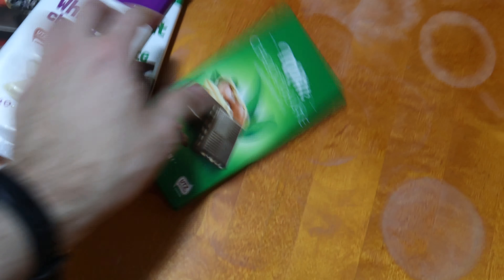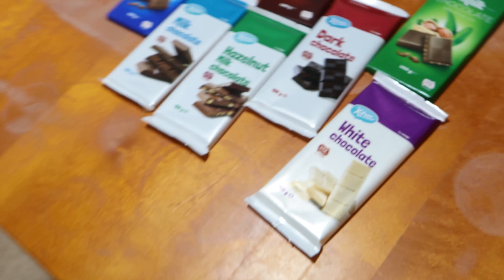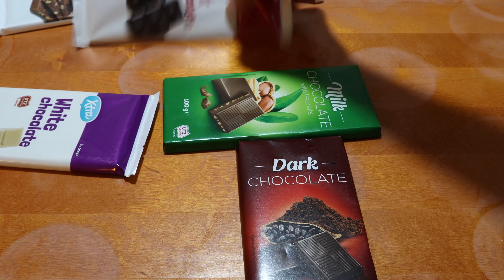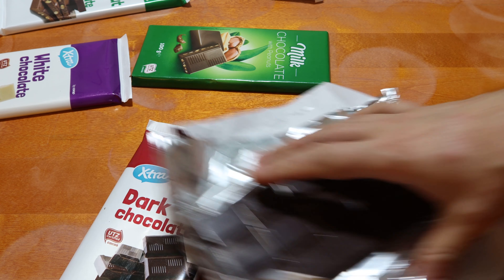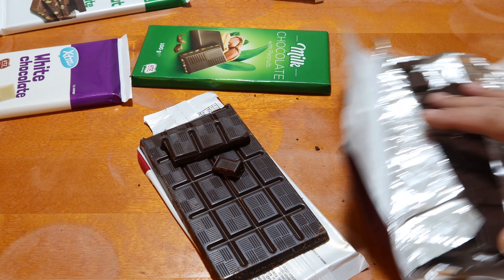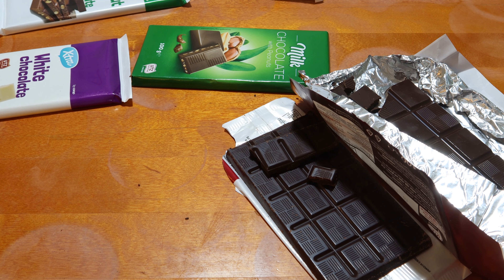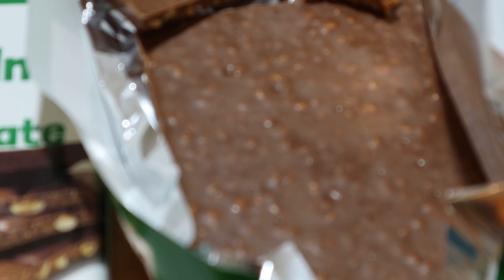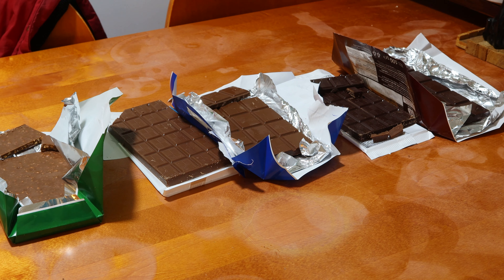CHOCOLATE VS SUKLAA (S-market X-tra vs Lidl)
wooooo chocolate.
let us eat it all.
for chocolate is good.
and good is chocolate.
mmmmmmmmmmmmmmmhm.